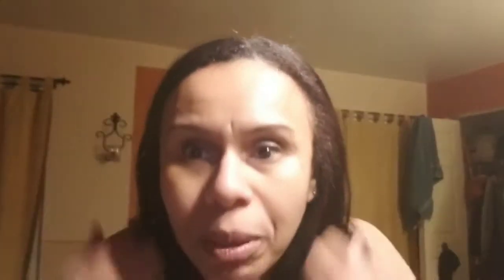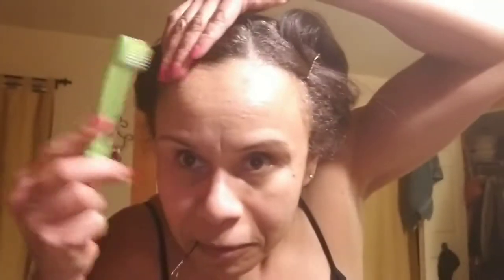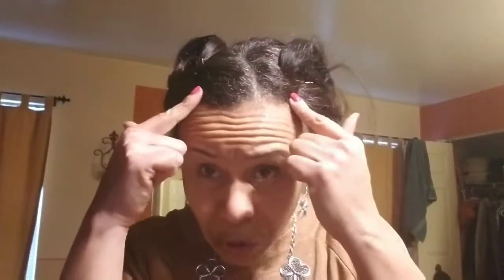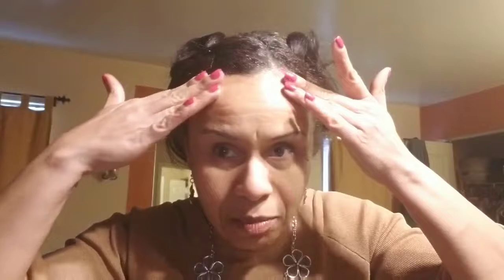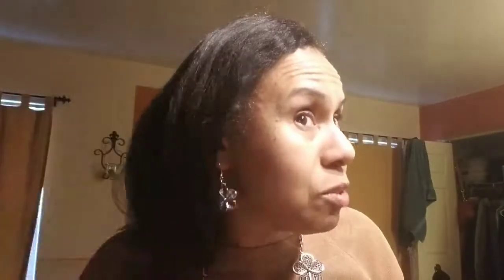How I Pin Curl My Natural Straight Hair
I Straighten my natural hair twice a year and get a trim. My hair last for about two or three weeks.

Products used
Shea Moisture Argan oil
CHI Infusion Serum
Duck clips and bobby pins

Jewelry
Paparazzi Accessories